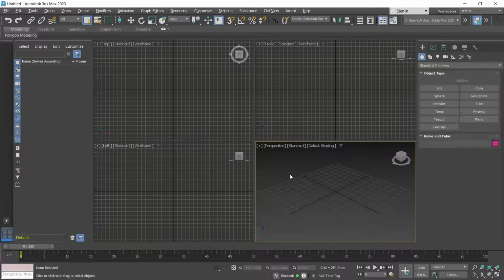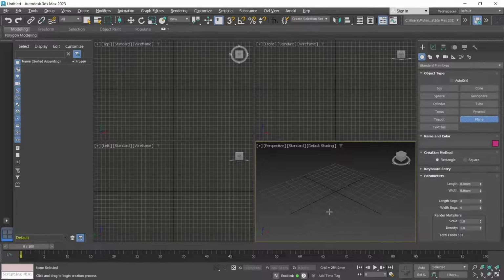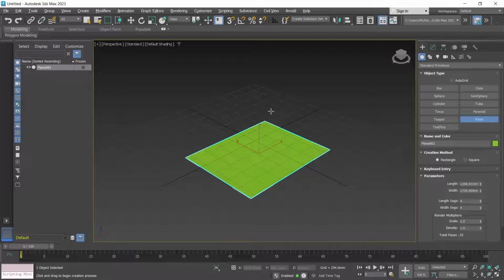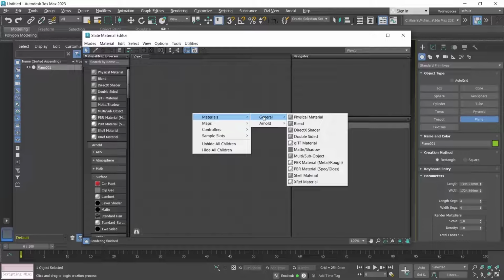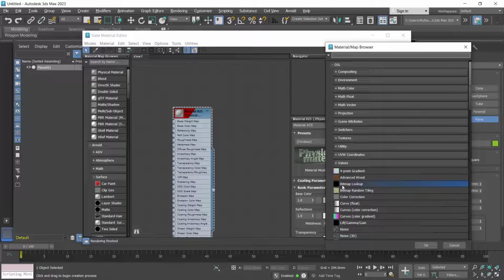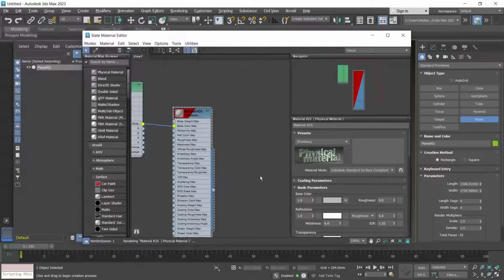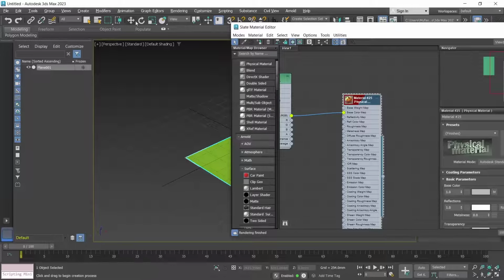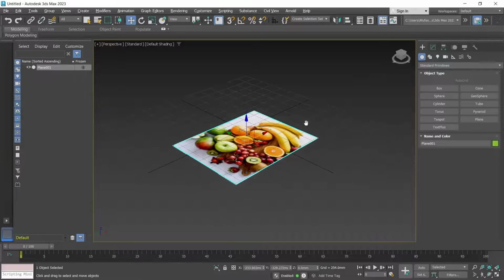3Ds Max How To Import Image Tutorial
Here we are going to learn how to import image in 3Ds Max using jpg, tiff, png and gif formats. This tutorial is for those who want to know how to import images in 3Ds Max.